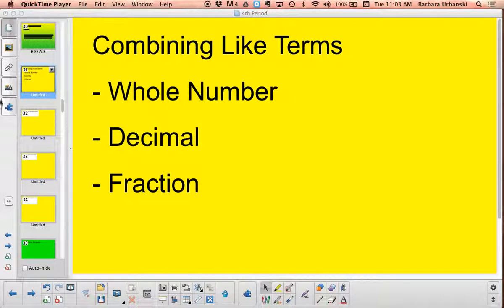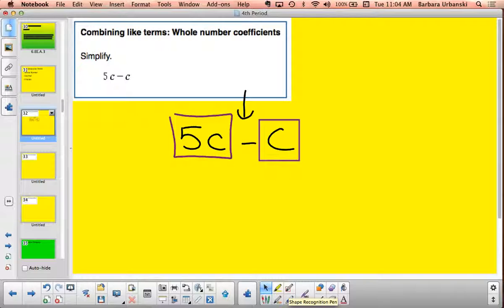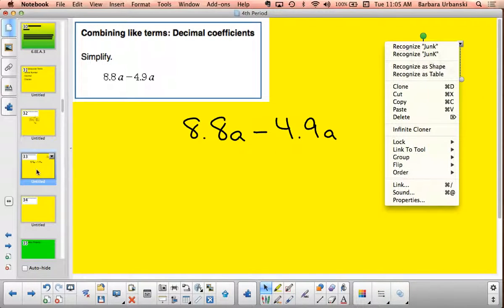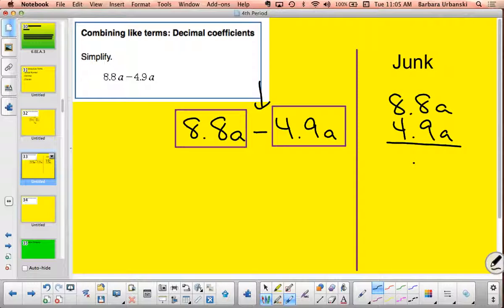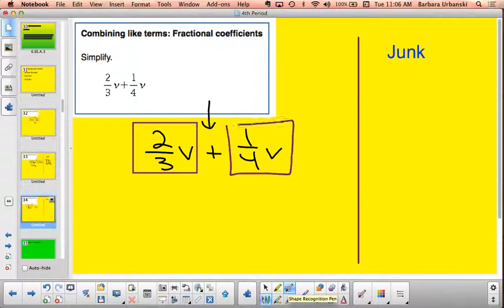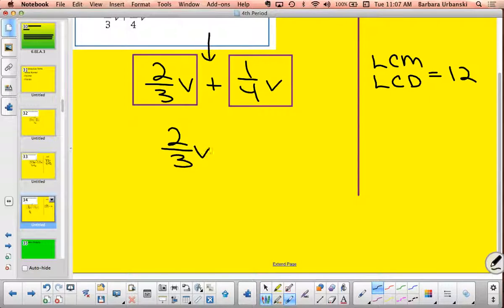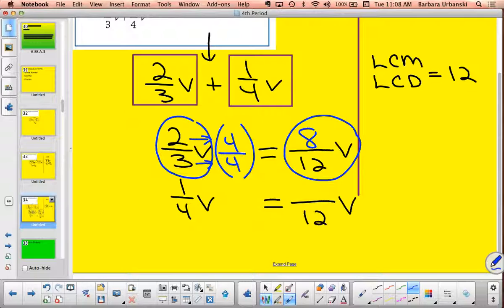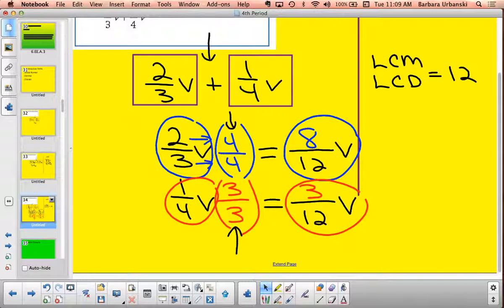Q-24 -- Combining Like Terms